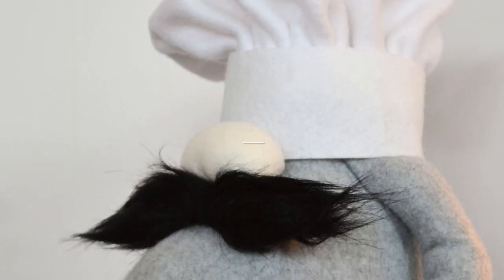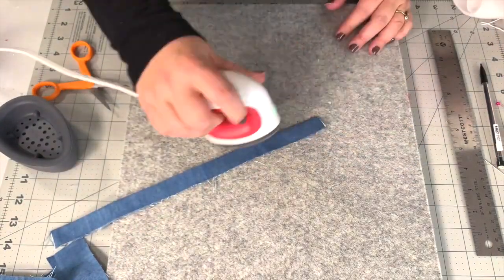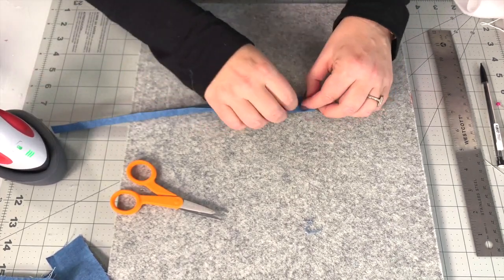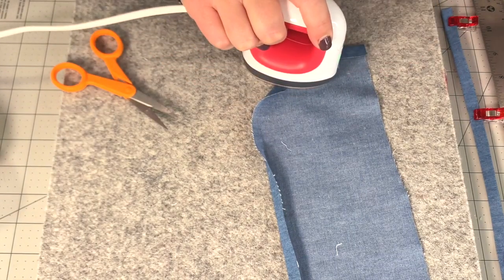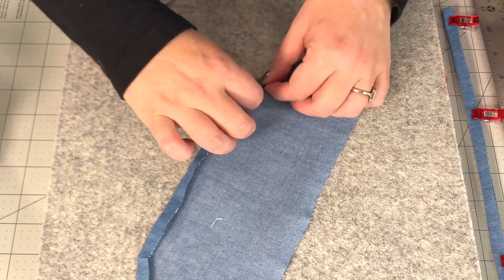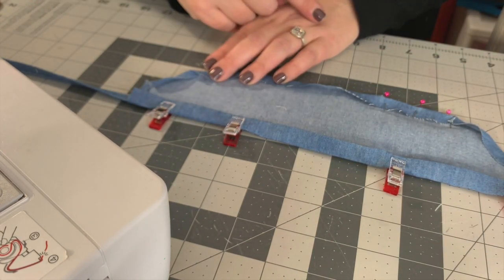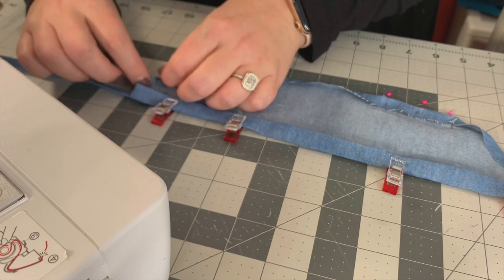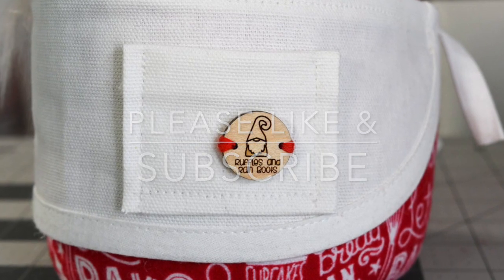How to Make a Bistro Apron (Half Apron) for a Large Chef Gnome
* INFO HERE *
Hey sweet friends, I am sharing how to make the bistro apron in the all-new Chonky gnome pattern. You can make your own apron ties or use ribbon or rope and you can have fun with all of the pockets included in the pattern.

The Pattern Includes:
- 2 body styles in 2 sizes
- 2 styles of mittens
- 2 aprons (half bistro and full) with 3 types of pockets
- 5 hat styles and sizes